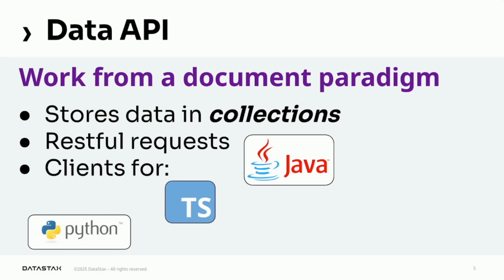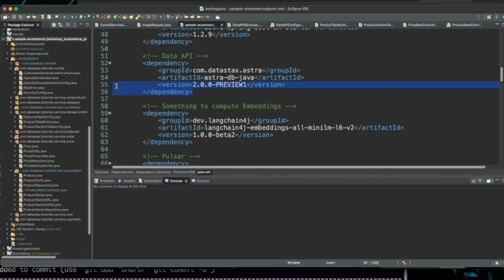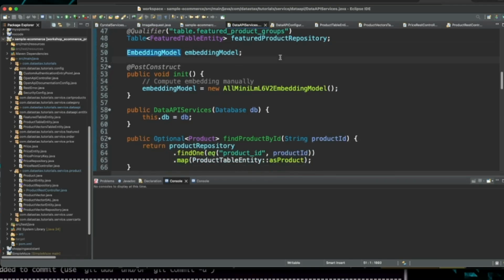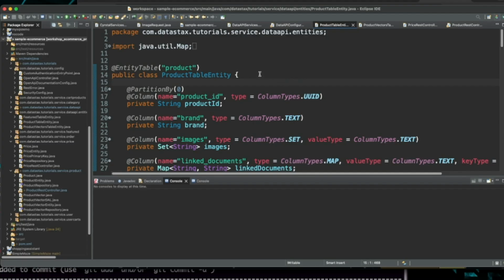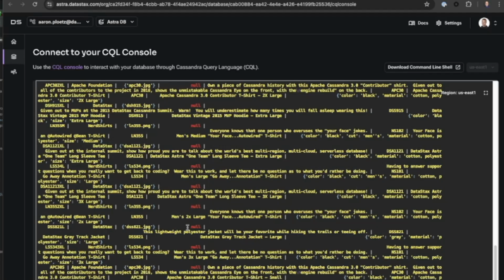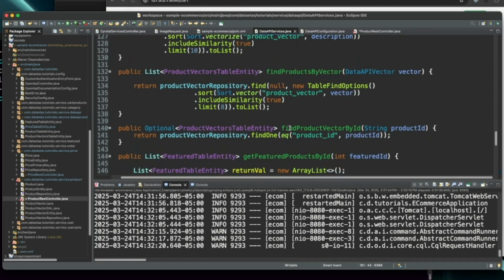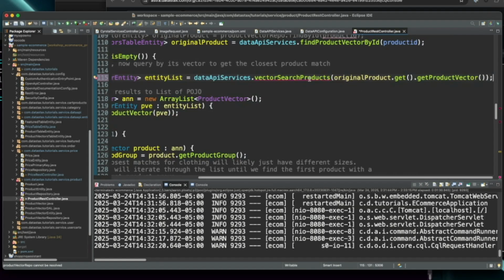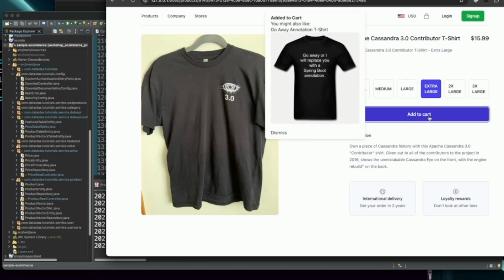Migrating an Enterprise E-commerce Site to the Table API Part 2: Product Recommendations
In this series, Aaron takes you through migrating the E-commerce Workshop platform from Spring Data to the DataStax Table API. For this episode, we will focus on the Product Recommendation subsystem, which recommends like-products with vector search. Join in and see how to adjust the existing controller and build a new, simple data access layer and entity class. If you need to convert components that use vector search, then this walkthrough is for you!

00:00:00 Intro
00:02:28 Github repository
00:03:37 DataAPI dependency
00:04:54 Product code overview
00:06:38 DataAPIServices repository class
00:09:15 DataAPIConfiguration class
00:10:22 ProductTableEntity class
00:11:25 Running the website
00:12:41 Viewing the data in Astra
00:14:18 Converting the Product Recommendations to use the TableAPI
00:14:40 Adjusting the getPromotionProduct controller method
00:15:56 Viewing the findProductsByVector and findProductVectorById methods
00:17:12 Viewing the data in Astra
00:18:54 Finishing the getPromotionProduct controller method
00:20:50 Adjusting the product vector mapper
00:22:41 Running the website
00:23:27 Closing